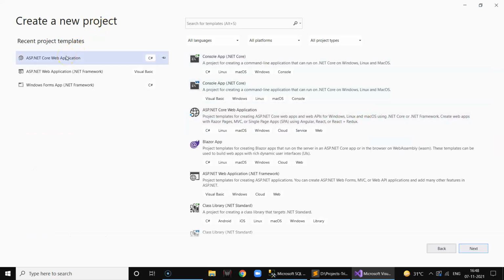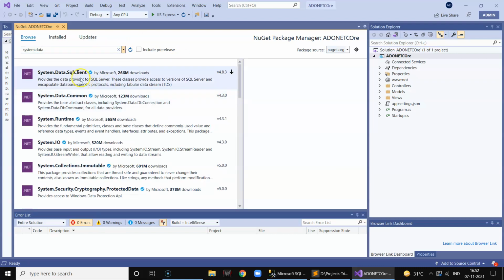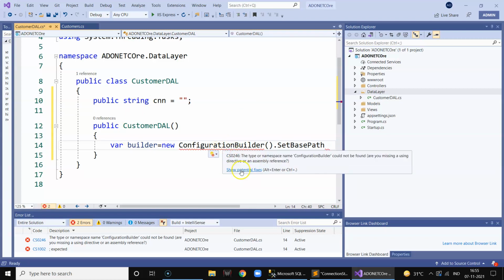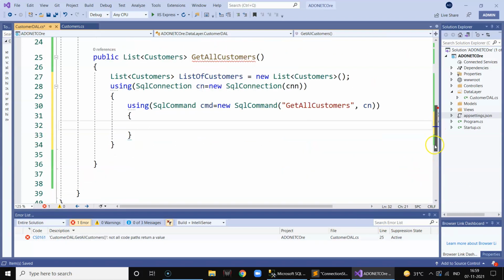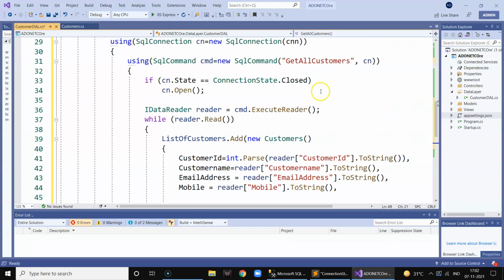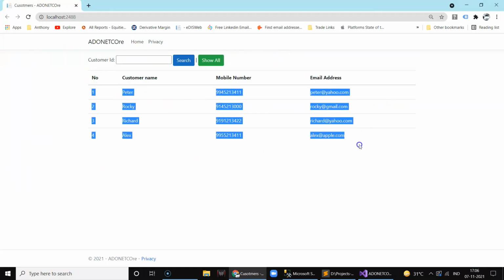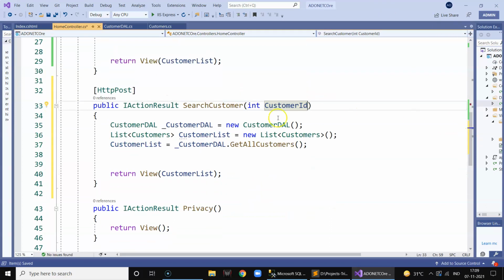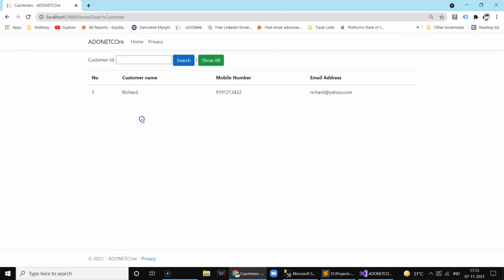How to use ADO.NET in ASP.NET Core web application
In this video we have demonstrated  how to use ADO.net in Asp.net Core to perform Database operations using MSSQL server Database. You will learn to connect to database, create procedures, pass parameters to procedure from asp.net core mvc and fetch data using ADO.net library .

Refer the below vidoes for